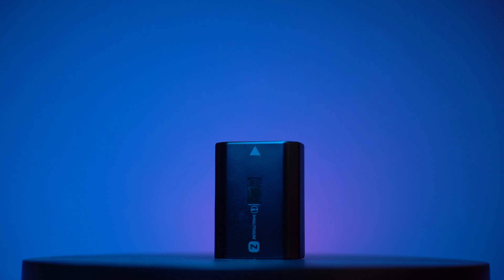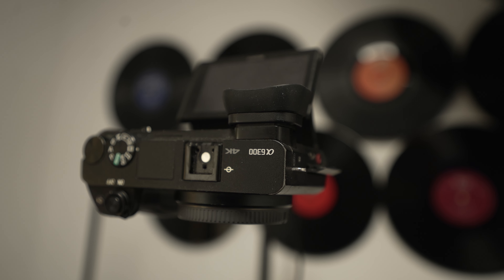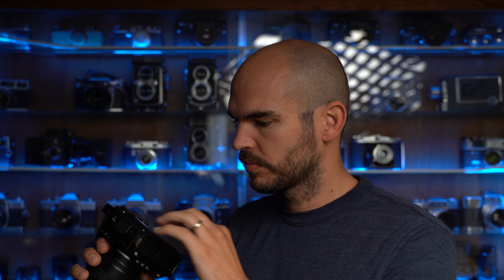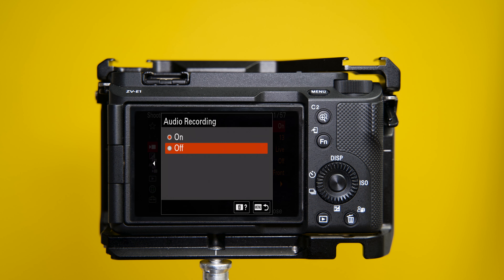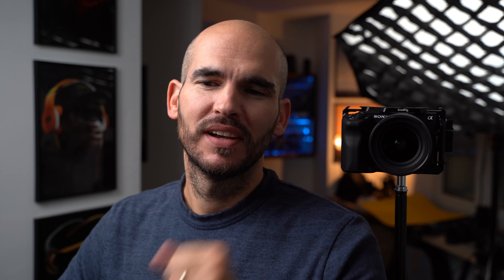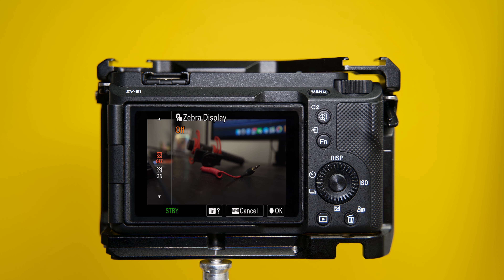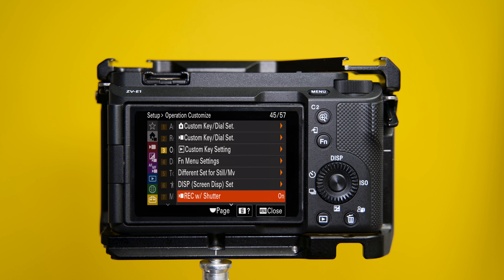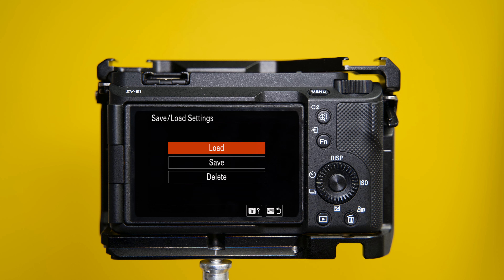ZV E1 - Video Settings - Start recording NOW!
I have had the ZV-E1 for a while now and wanted to share the best settings for video. No matter if the you jsut got the camera or you have had it for a while ill show you the most usefull settings so you can start right away with filming.

My GEAR:
Primary Camera
Secondary Camera
Video Lights
LED Panel
Lens 17mm-28mm
Lens 28mm-75mm